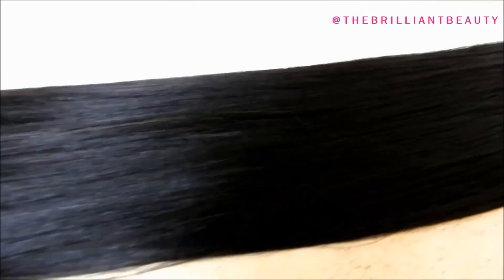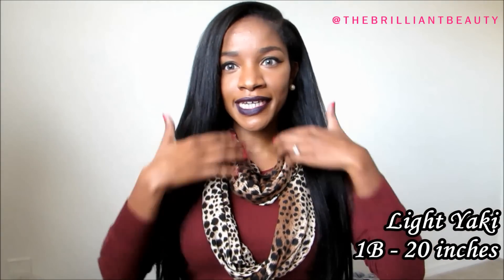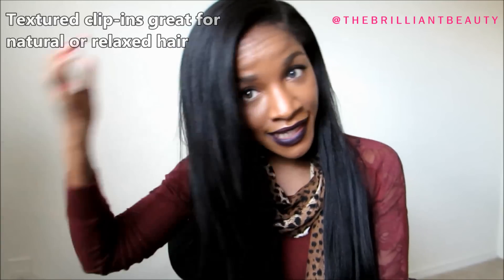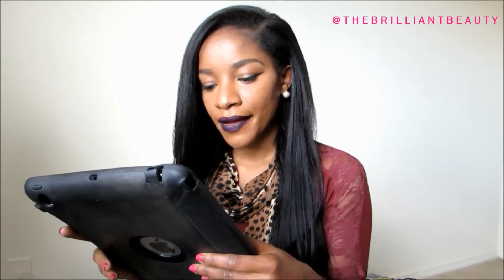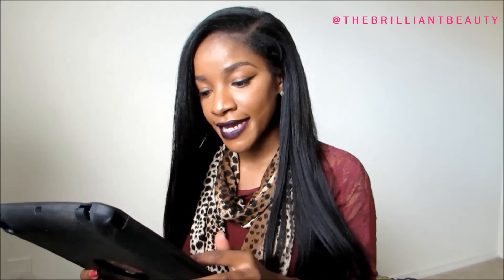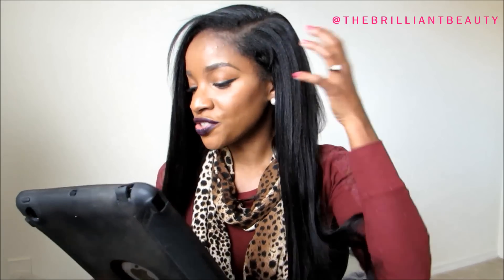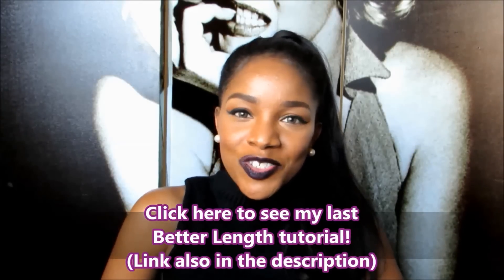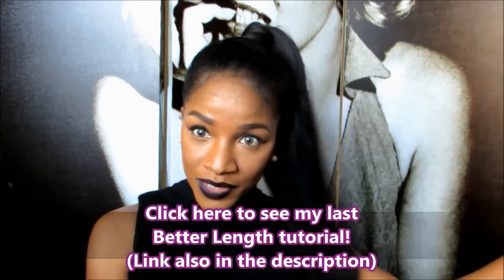BETTER LENGTH CLIP-INS│REVIEW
***(My scarf is from Pinkbrix.com !)***

--WHAT I CURRENTLY USE TO MAKE MY VIDEOS--
RING LIGHT
EDITING SOFTWARE: iMovie
EXTERNAL HARD DRIVE